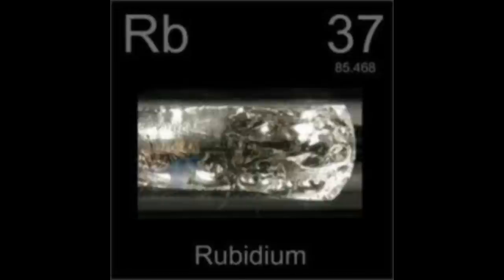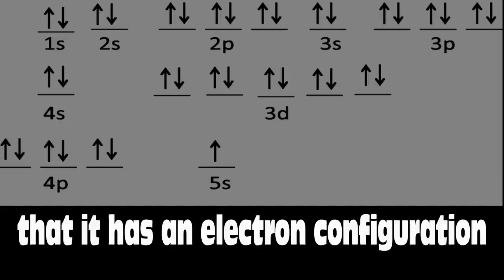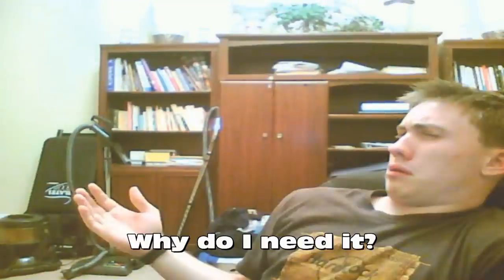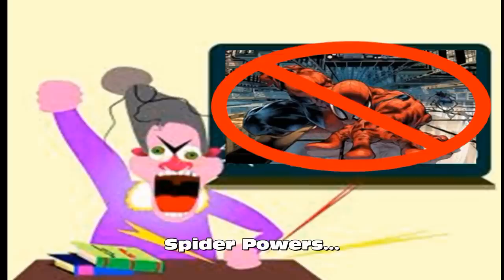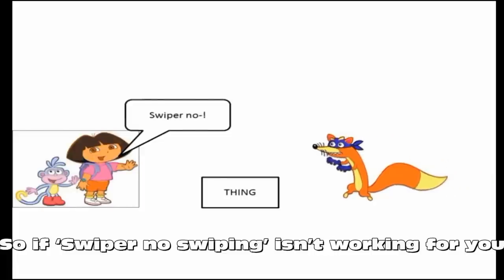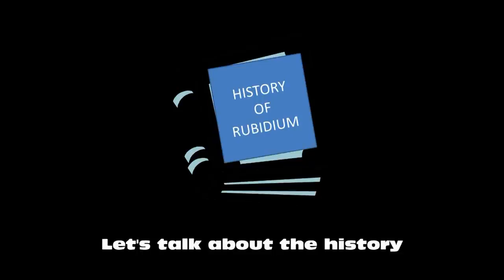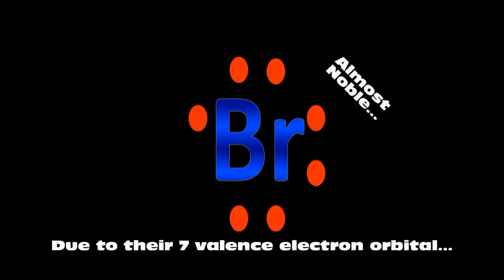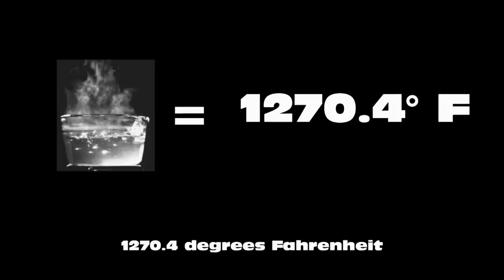RUbidium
my brother Colton